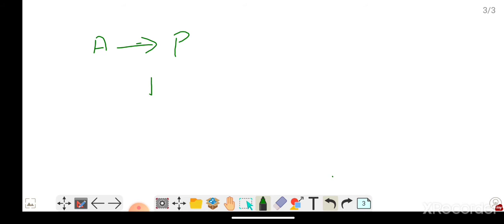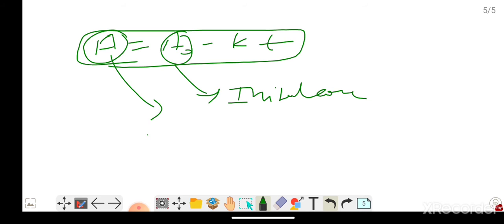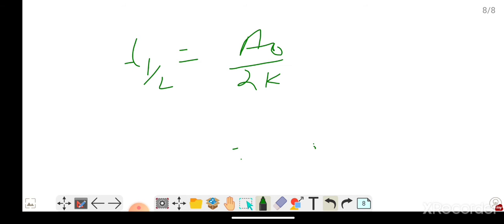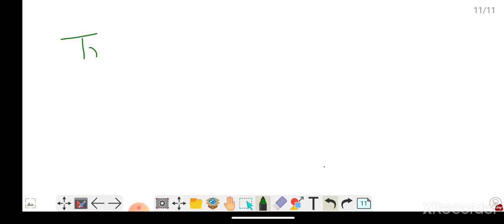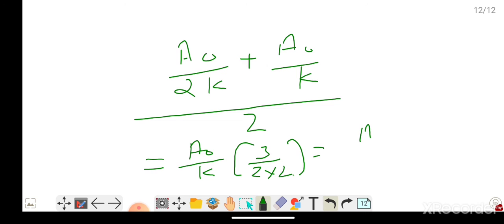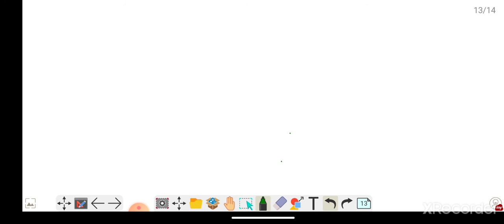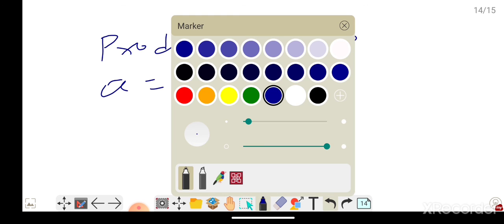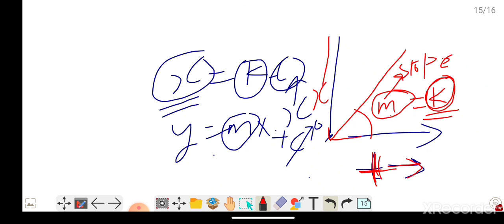Zero order reaction | zero order reaction for IIT JEE | IIT JAM| GATE |CSIR NET| Zero order kinetics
zero order reaction | zero order reaction for class 12 | zero order reaction kinetics | zero order reaction in hindi | zero order reaction derivation

Zero order reaction by Aditya Shukla